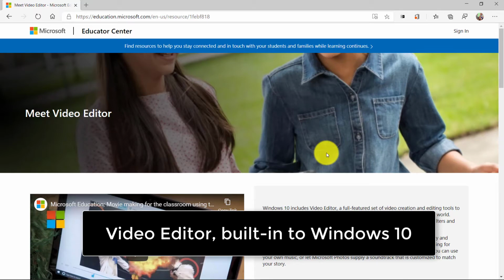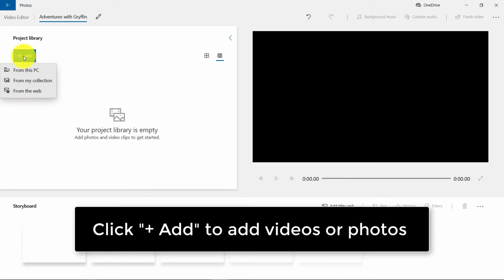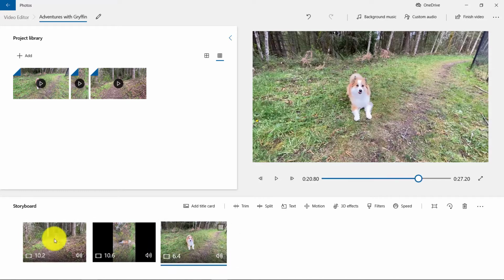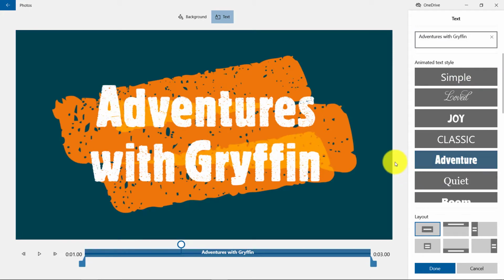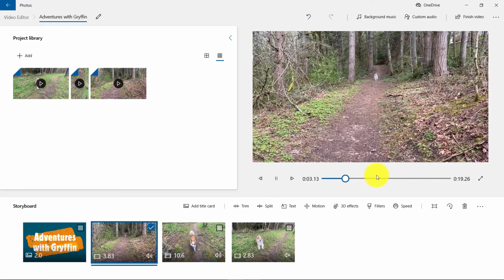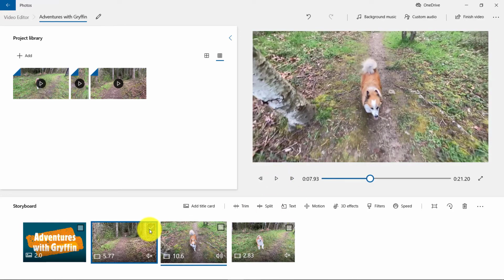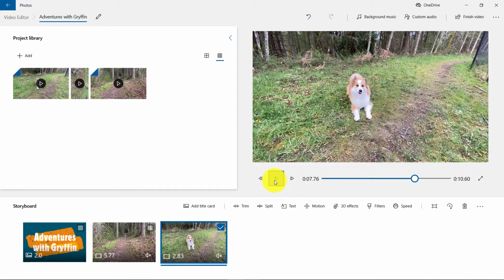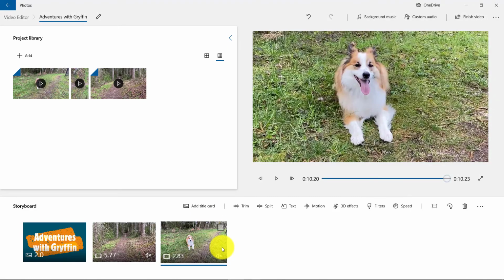How to use the free Video Editor in Windows 10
A step-by-step tutorial on How to use the free Video Editor tool in Windows 10. Video Editor is built-in to Windows 10 and is a great tool for educators and students alike.  Think of it as "next-gen Movie Maker" for Windows, and let's you express creativity in a fun and visual way.